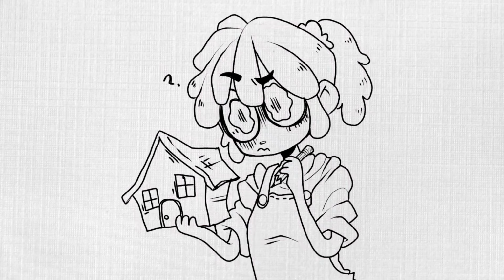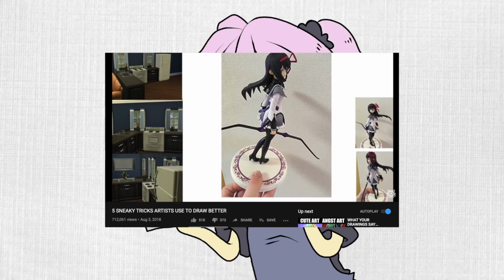5 PROBLEMS EVERY ARTIST HAS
basically what your art weakness says about you !

Try out Skillshare! (it supports the channel too!)